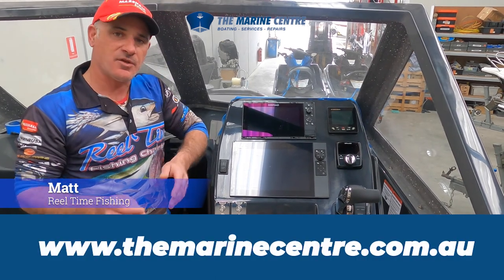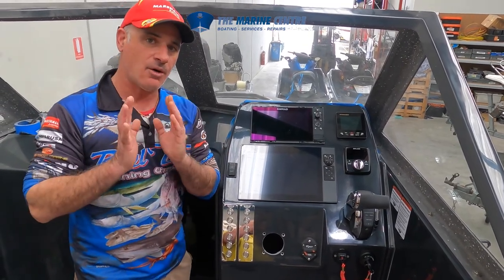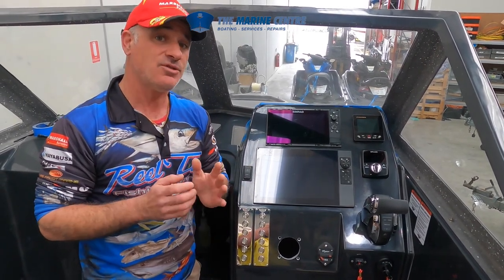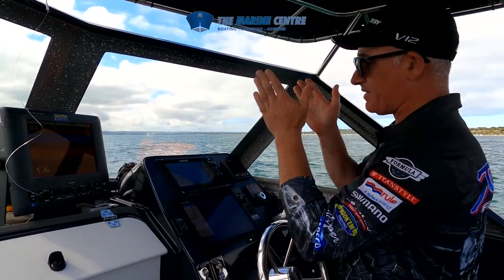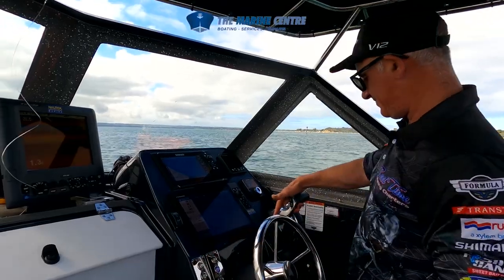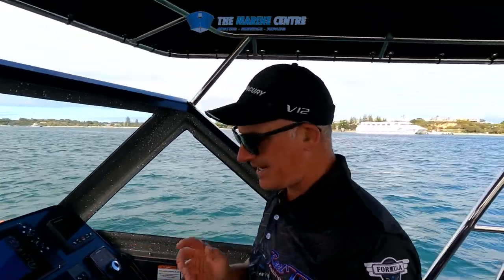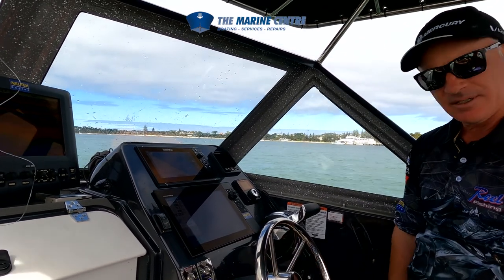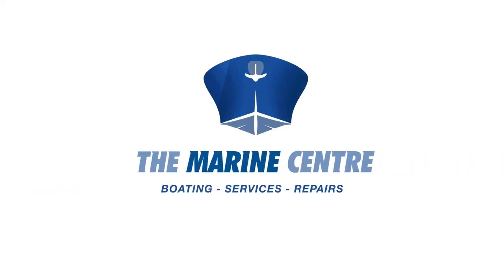Viper anchor winch - The Marine Centre X Reel Time Fishing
Want to make your boating easier? Do it with a Viper Anchor Winch.

To see one of the world’s most powerful winch ranges.
We deliver Australia-wide, follow us and LIKE the page to get useful marine product info regularly.

Thank you Matt from @ReelTimeFishingTV  for the great video.